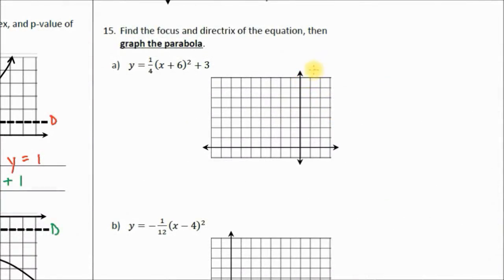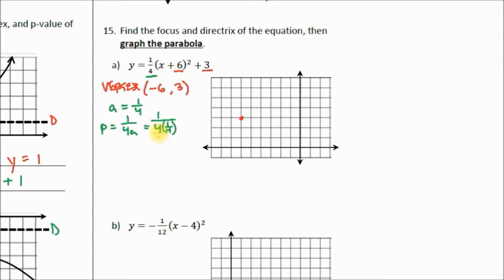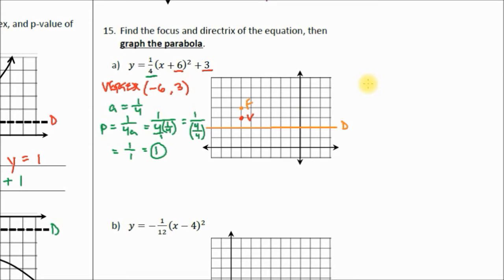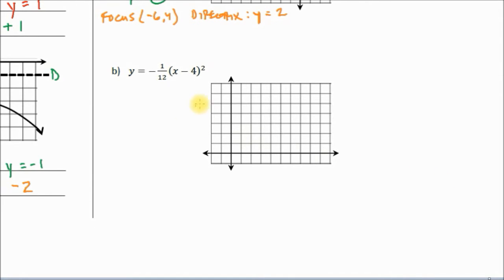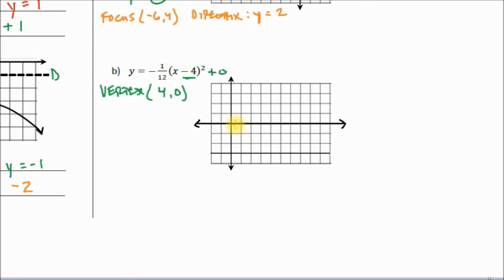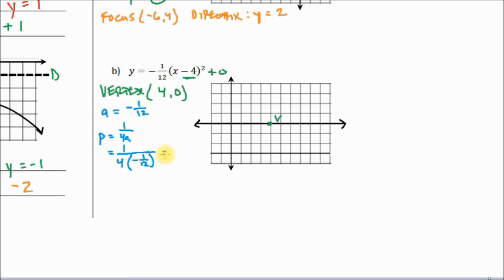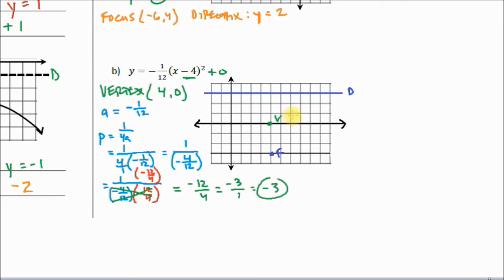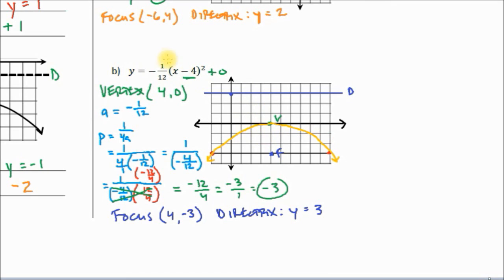IM2 Quad Rel Review 2 Q15 old